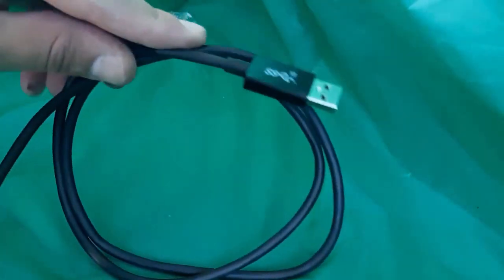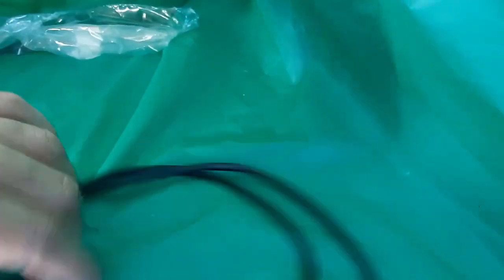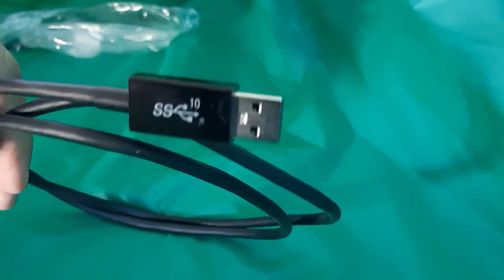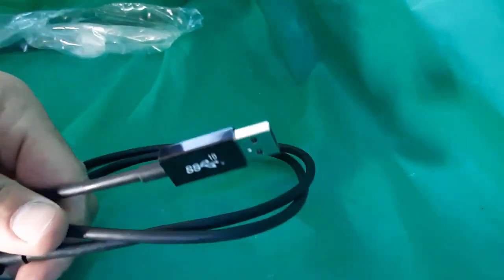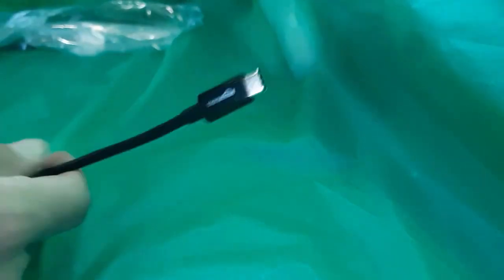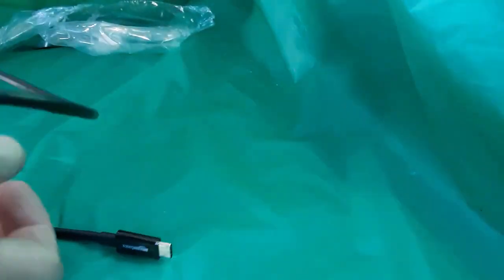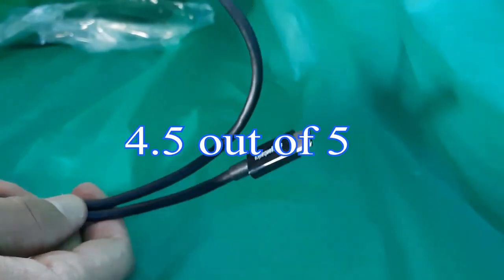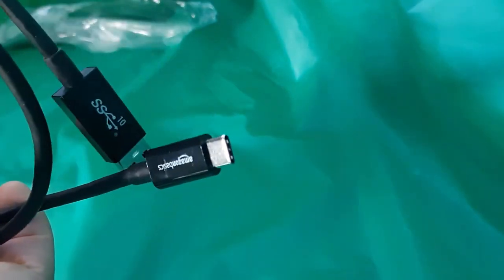Basics USB 3.1 Cable Amazon Product Review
Quick video showcasing the Amazon Basics 3.1 USB C to USB A Cable. In this section of my channel I will put various Amazon Products under actual normal testing and give the Pros and Cons.

I have been using this chord for more than 30 days as well and it is still a very still cable. And data transfer was at optimum speed as advertised.
However,  When charging it did not make a difference it terms of amperage or faster charge times.